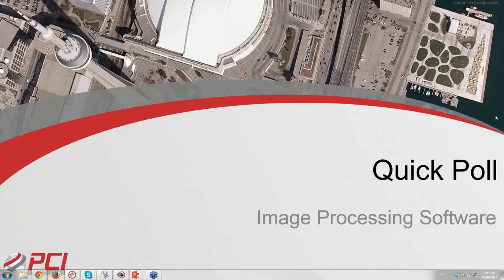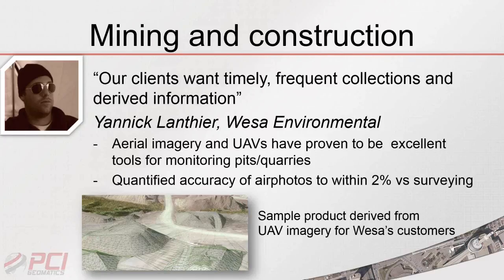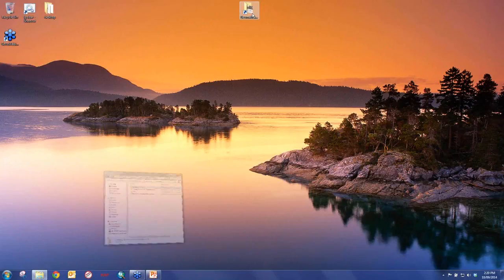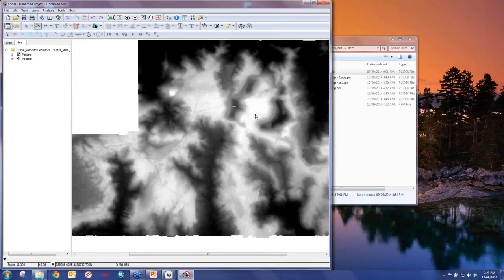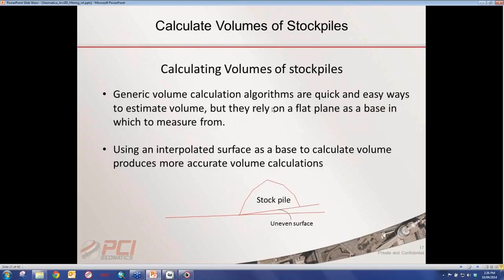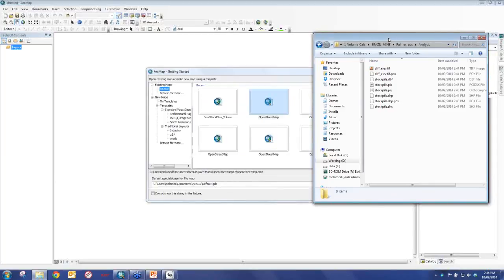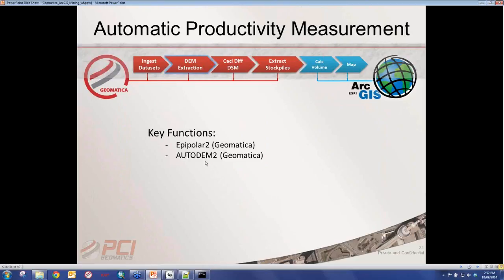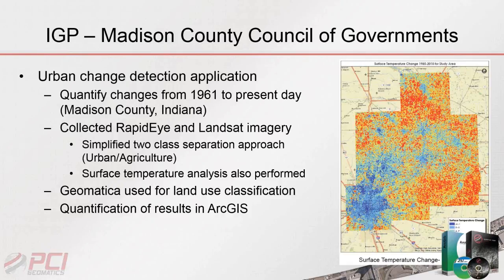Geomatica 2014 and ArcGIS - Mining and Construction Applications with Imagery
High resolution imagery is increasingly available, and has been proven to be an effective tool in most aspects of mining operations around the globe. From exploration to reclamation, high-resolution satellite and aerial imagery can provide the basis to a reasonable cost alternative to the traditional methods of mine site monitoring. This webinar will show how imagery can be processed using software from PCI Geomatics to derive Digital Elevation Models and high quality pan sharpened mosaics for further analysis in ArcGIS.